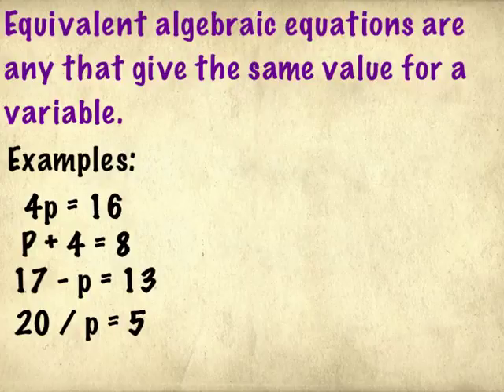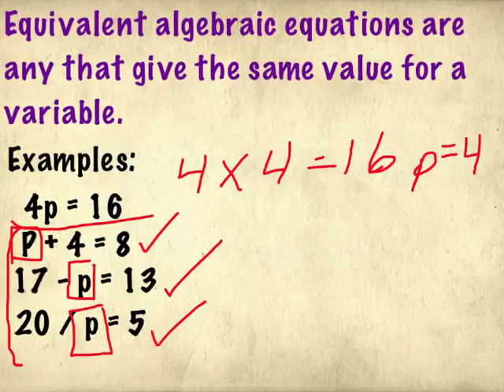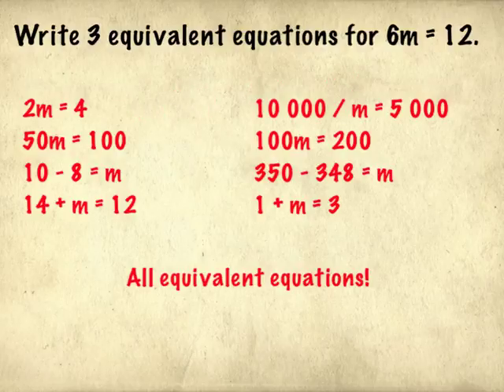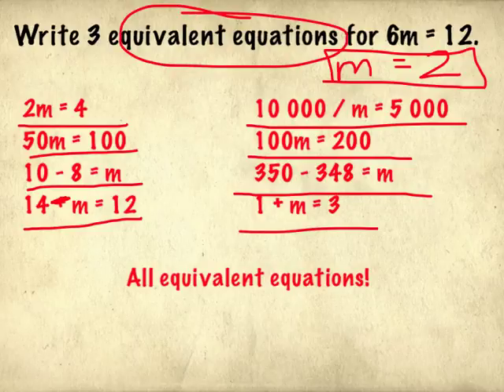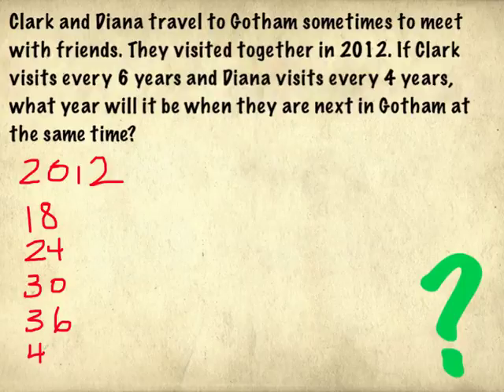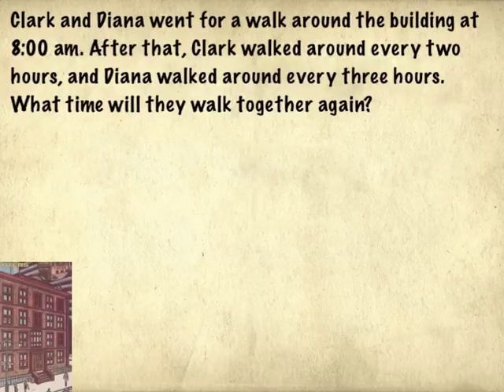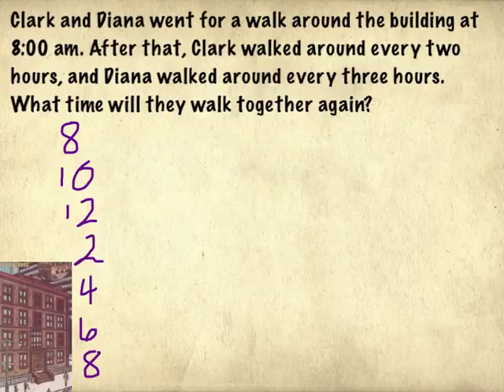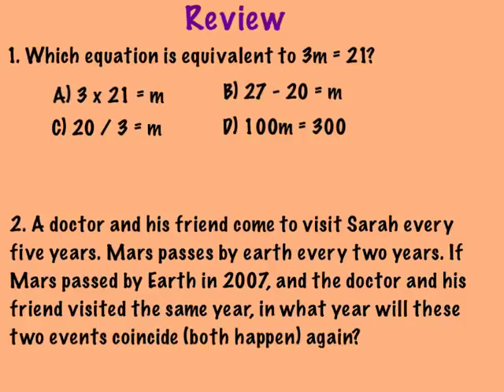Test 14 Lesson 6